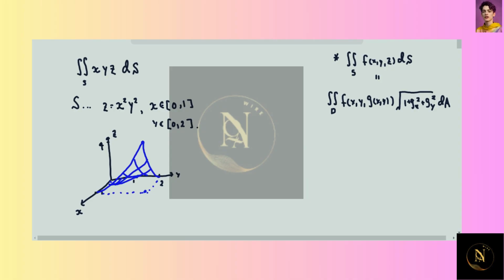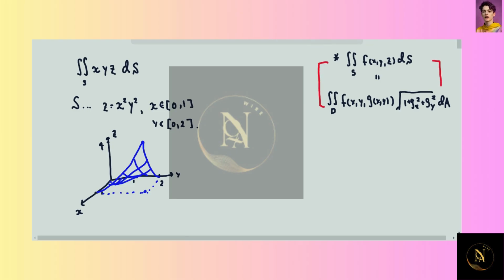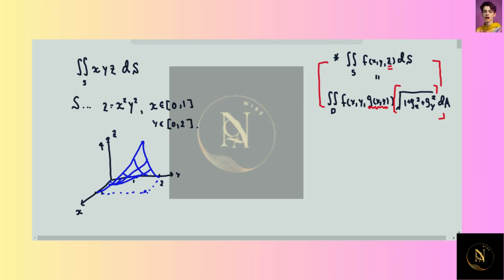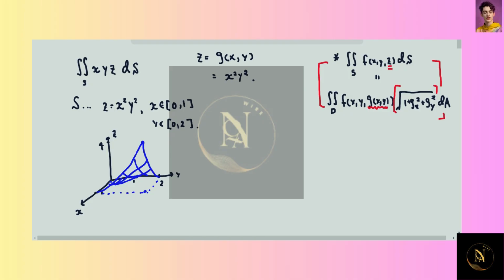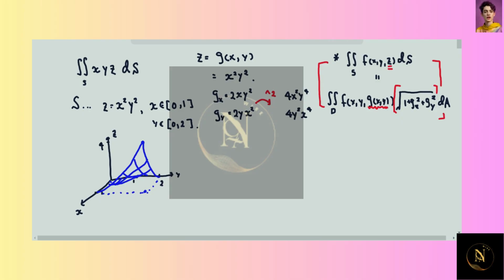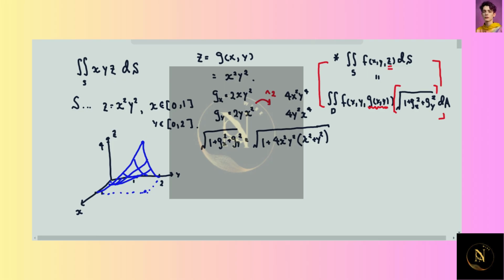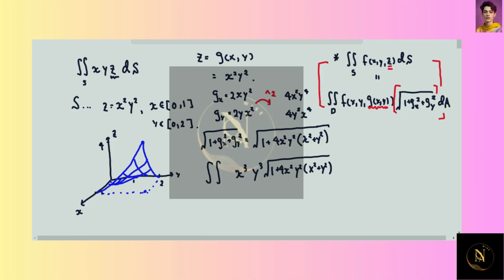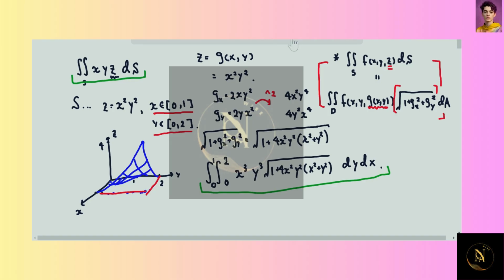Find the exact value of , where is the surface , , .